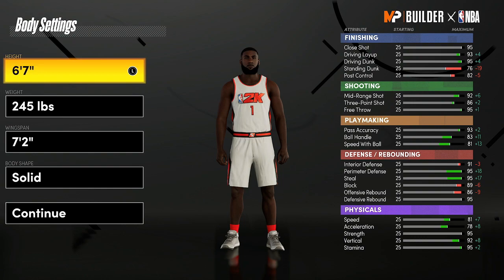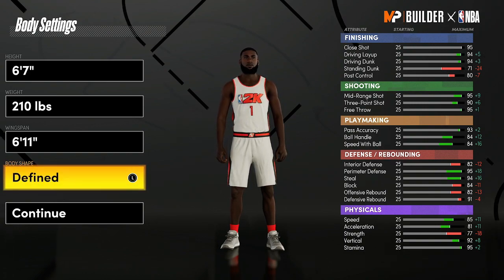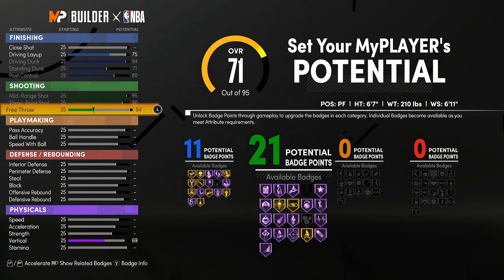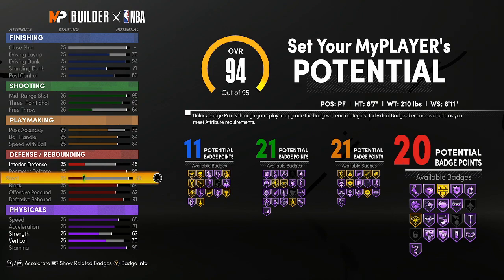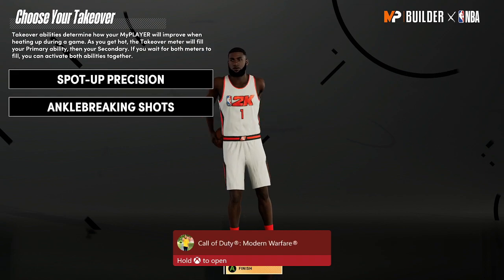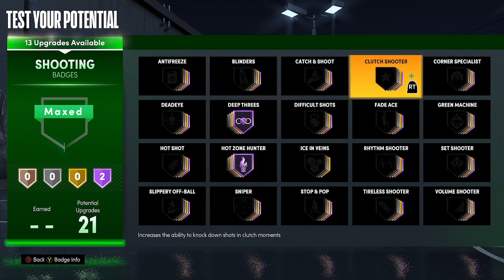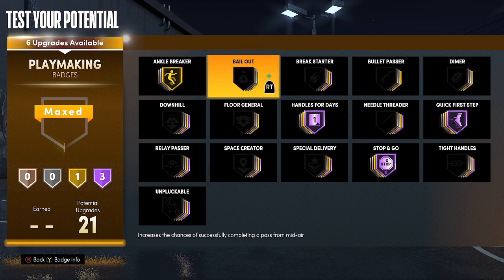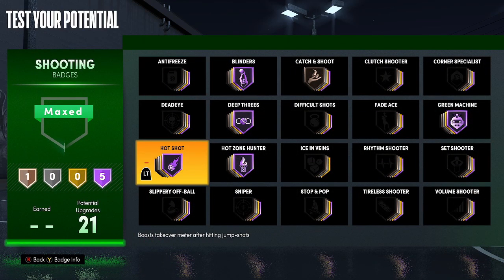NEW 6'9 LEBRON JAMES BUILD WITH 84 BADGES NBA 2K21 NEXT-GEN